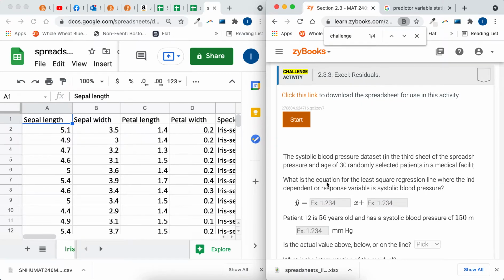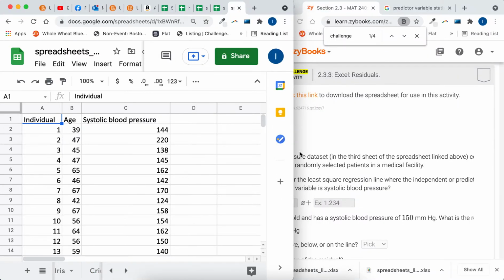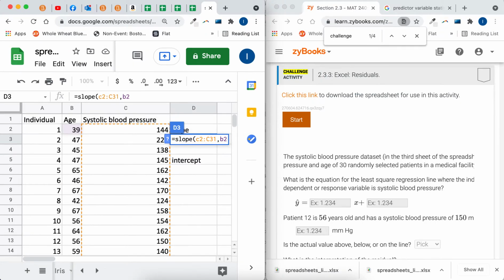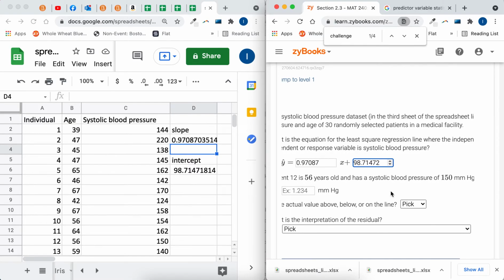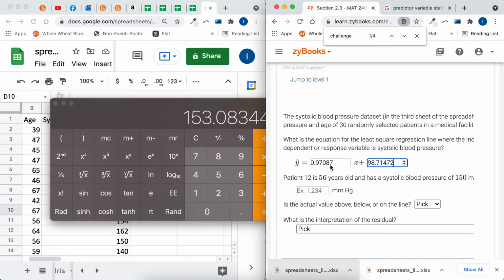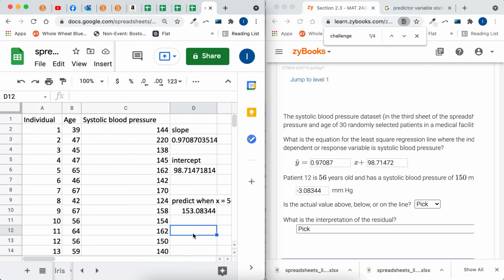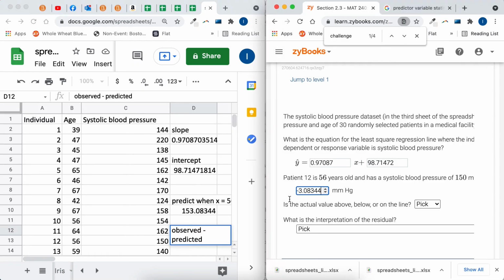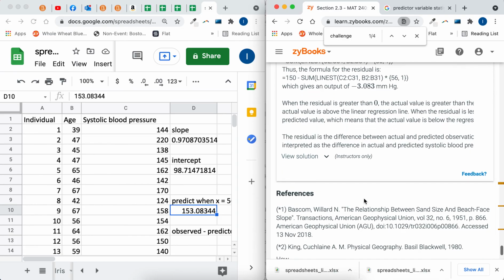SNHU MAT 240 Challenge Activity 2 3 3